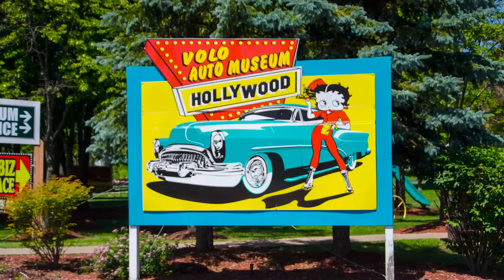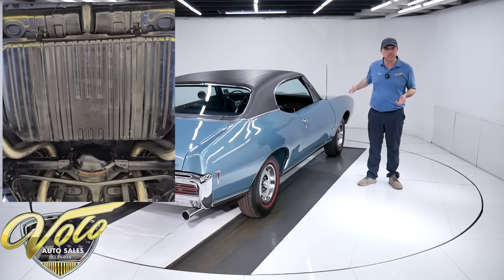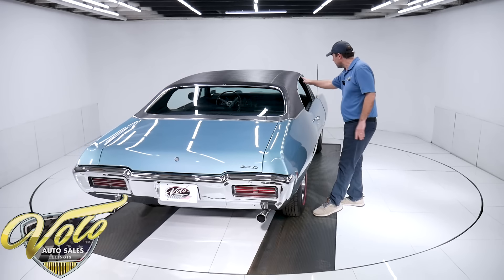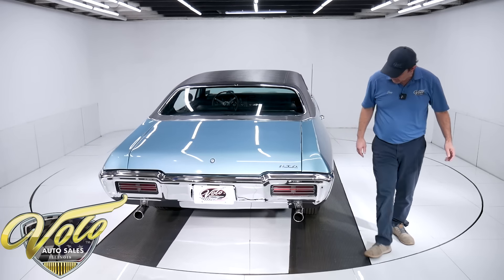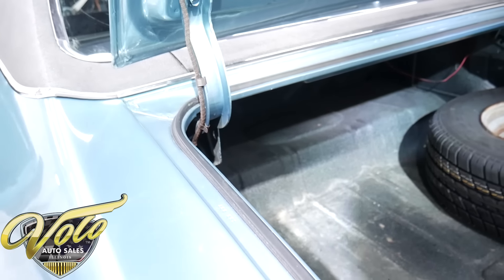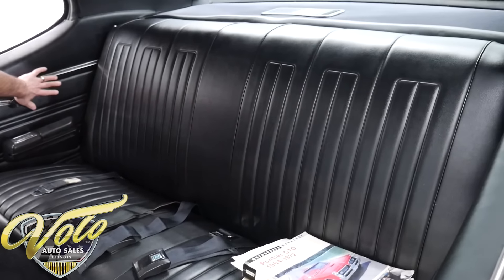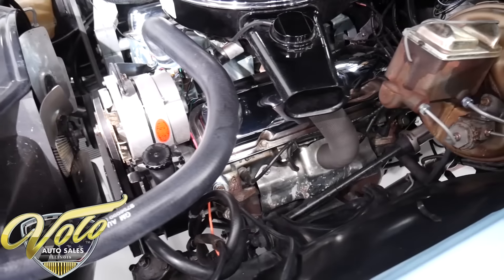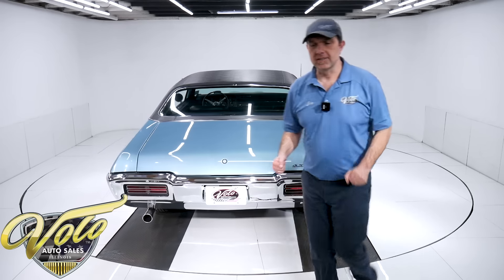1968 Pontiac GTO for sale at Volo Auto Museum (V20236)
This GTO has so much to offer! Obviously great looking colors and features. Very desirable 4-speed with a/c plus hideaways, hood tach, posi, power disc brakes and much more. s match motor and colors, Pontiac Historical documentation.

EXTERIOR: The body is excellent. Straight, no rust or damage. The panels fit square and flush. The rubber bumper fits real well and has no damage. Repainted it's original Alpine blue color. The paint is applied evenly and the clear coat is polished smooth and glossy. I didn't see any cracking in the painted bumper. It has the very desirable and functional hideaway headlights. Weatherstrips were replaced. The vinyl top looks new. The stainless moldings are very good originals. Rear bumper was rechromed. Nice original glass, the windows line up nicely. Last year the rally 1 wheels were available. Ordered new from Coker tire with a set of Coker Classic radial redline tires.

INTERIOR: Very nice inside too. New dash pad and instrument bezel. It has factory gauge cluster, clock and radio. The vents were replaced. Sharp looking deluxe wheel. The seats were rebuilt, recushioned and reupholstered. Door panels replaced. Carpet was replaced, reproduction floor mats. Original set of seatbelts. Tight fitting headliner, dome light works. It's is an abused, tidy interior.

ENGINE COMPARTMENT: Vin s matching 400. It was rebuilt in 2010. Upgraded roller rockers. Electronic ignition conversion in the distributor. Upgraded ram air exhaust manifolds were ceramic coated. The steering box and coupler were replaced.

TRUNK COMPARTMENT: Rock solid metal. I don't see any rust or patches, no splices in the 1/4s. It has the original collapsible spare, air bottle and jack assembly. It also has a full size spare with a new tire just in case. Bottom of trunk lid is painted glossy.

UNDERSIDE: It has the optional F-41 suspension which includes sway bars and boxed rear control arms. The front end has been all rebuilt. It looks like the ball joints, bushings, steering components, shocks, sway bar have all been replaced. In back it has new bushings and shocks too. Great sounding Pypes stainless exhaust system with X pipe. Looking up at the motor it is fresh, the fuel pump and starter is fresh. It has a Super T-10 4-speed. The entire trans, clutch, reverse light system was overhauled in 2005. The trans and linkage are clean. It has a 3.55 posi rear. The metal is super clean. The braces, floor pans, rockers all look to be original clean metal that someone's prepped and painted semi gloss black. It has disc brakes in front, the e-brake assembly is complete.

In all regards this car impressed me. Clean, proper, solid and feels right. The motor revs clean and sounds great. Try and find a GTO with all this one has to offer, good luck.